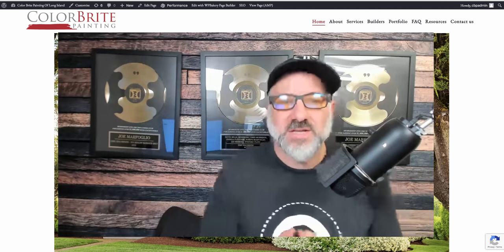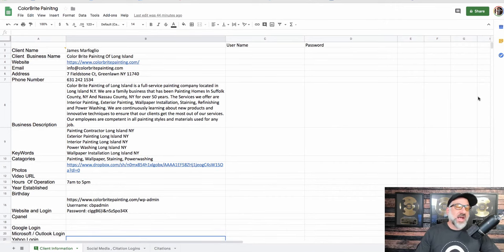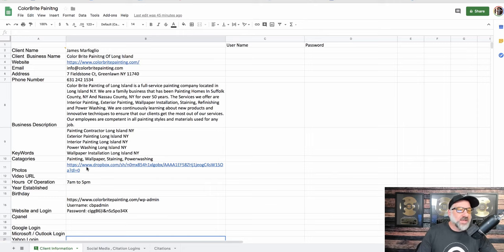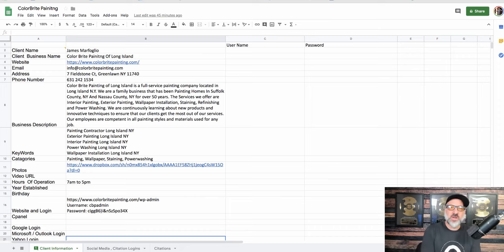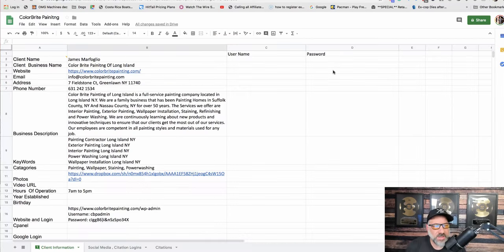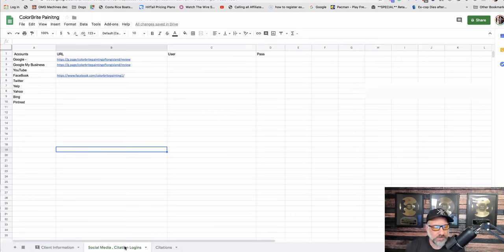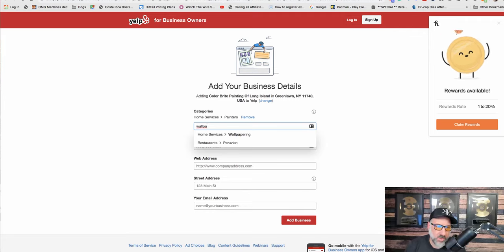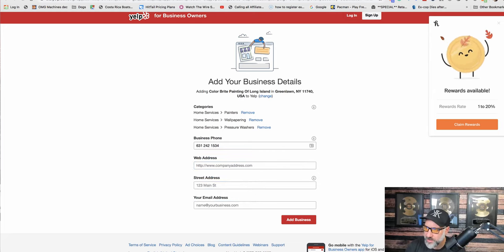04- How to create local directory? || Joe Fusion 7 Off-Page SEO b. Local Directory Pt1 Setup